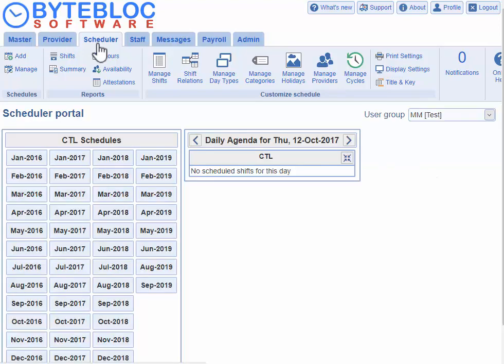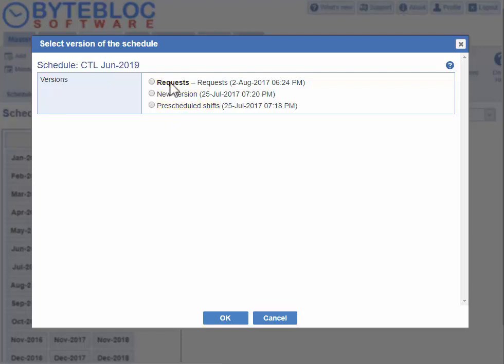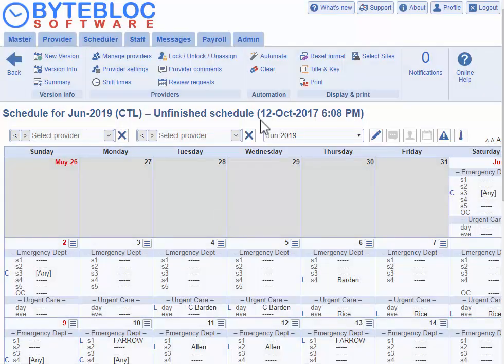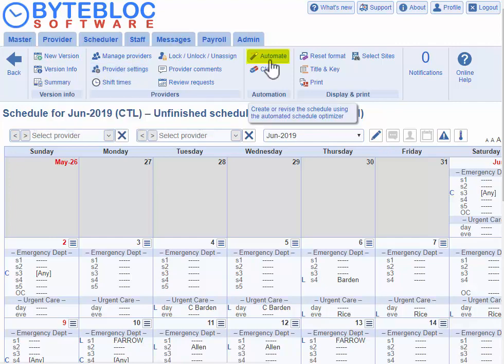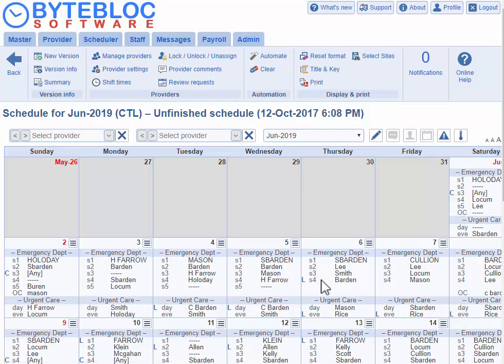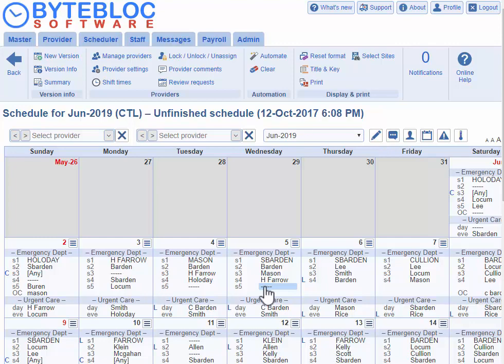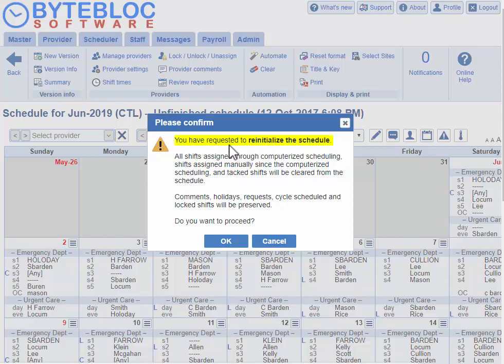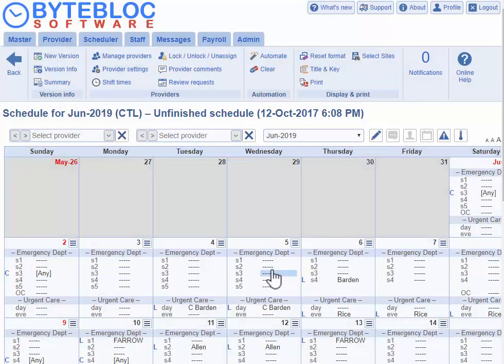Automate (Administrator)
In this video, you can create a new working revision from a version to access the Automation section within the navigation menu to automate a schedule.